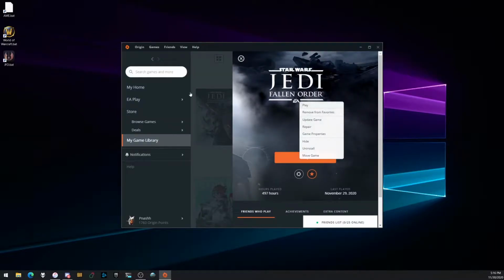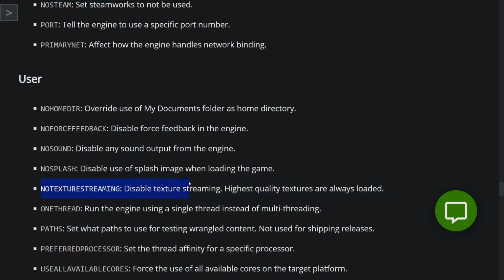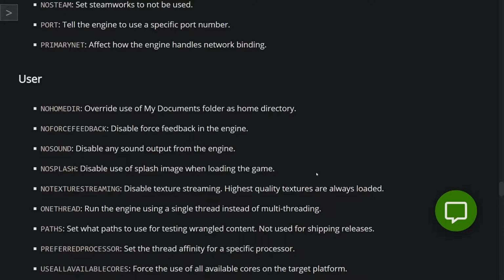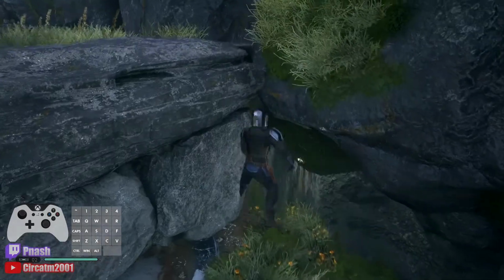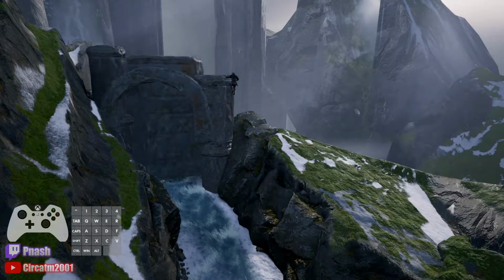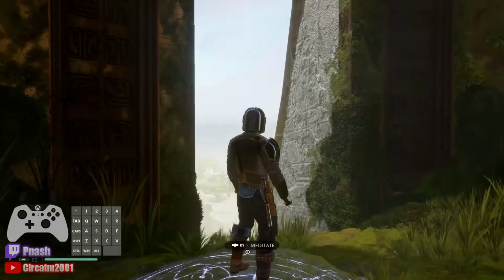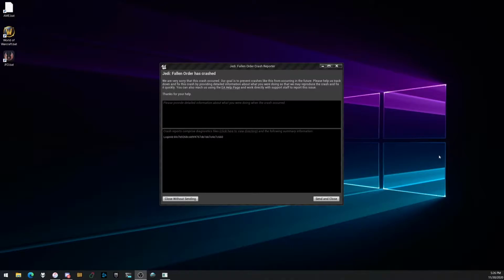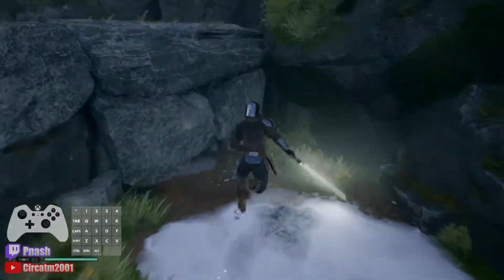Fallen Order, Unreal Engine, & Texture Streaming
Check me out on Twitch and don't forget to toss me a follow!
for all your speedrun needs!
Enjoyed this video? Check out my AGDQ submission with full commentary (No PBC Silver 2h 00m 31s)
Mods:
The Mandalorian:

0:00 Intro
1:46 Zeffo Launch (-NOTEXTURESTREAMING)
3:30 Purge Trooper Skip (-NOTEXTURESTREAMING)
4:29 Bogano 2 (-NOTEXTURESTREAMING)
5:08 Zeffo Launch (Texture Streaming Enabled)
6:22 Purge Trooper Skip (Texture Streaming Enabled)
6:53 Bogano 2 (Texture Streaming Enabled)
7:10 Outro